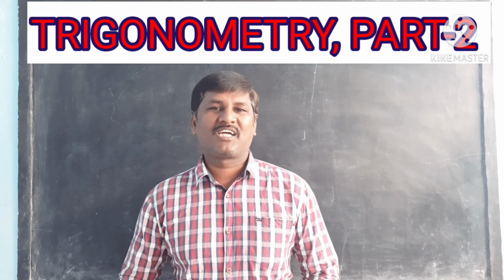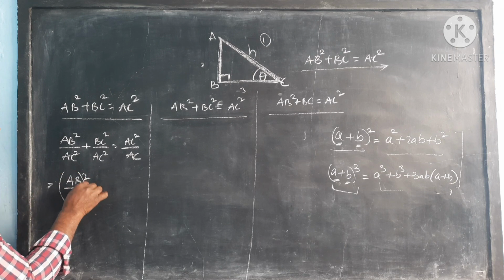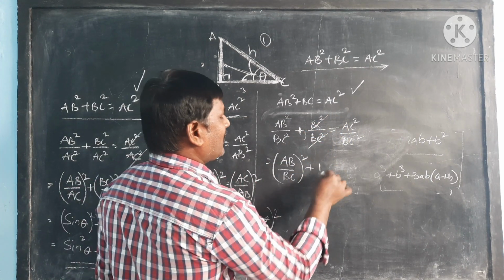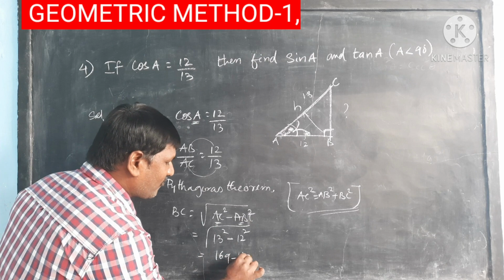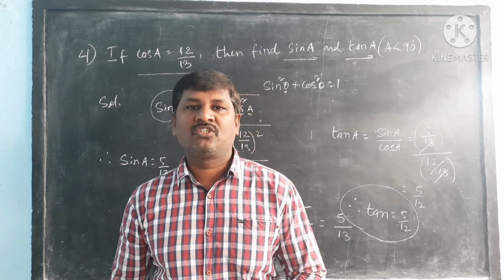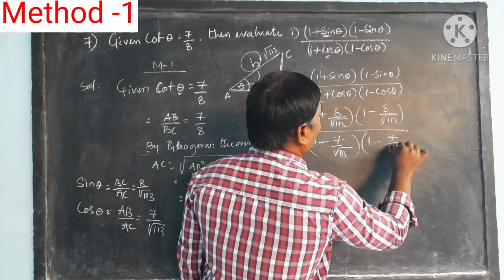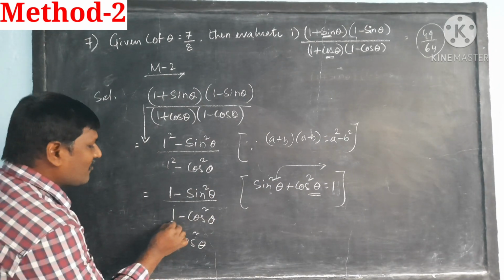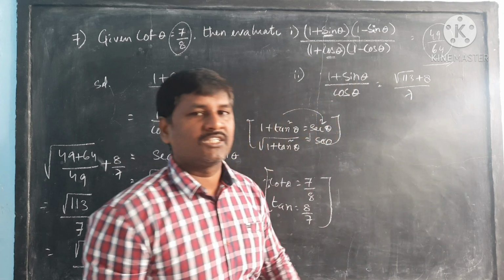Class10,TRIGONOMETRIC IDENTITIES and their applications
Trigonometric IDENTITIES  and their applications and Ex-11.1,Q.No.4,7(i) and 7(ii)